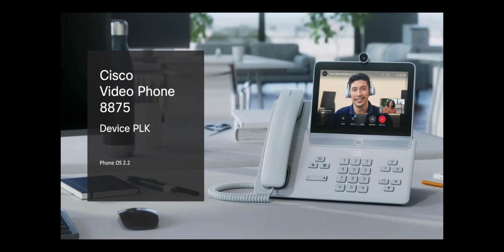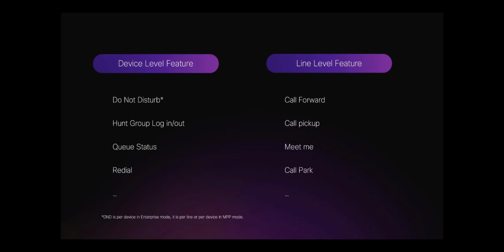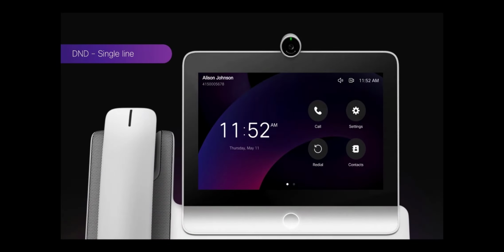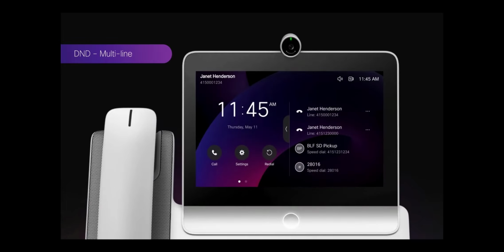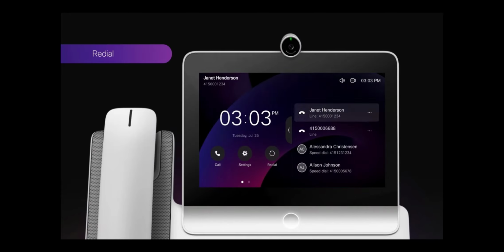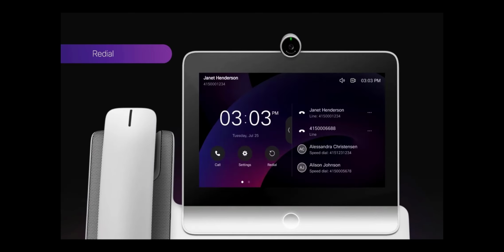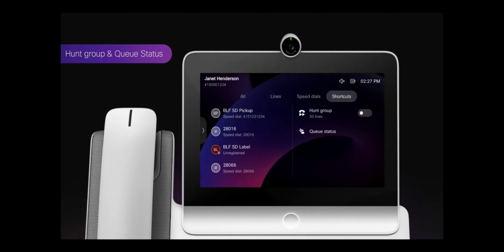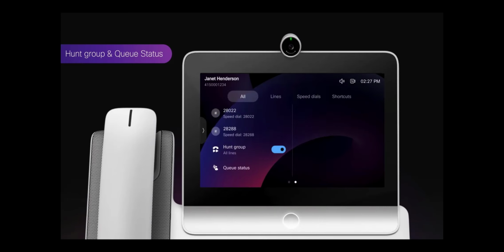Cisco Video Phone 8875 Device Level Call Feature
Learn how to use do not disturb, redial, hunt group, and queue status on the Video Phone 8875.